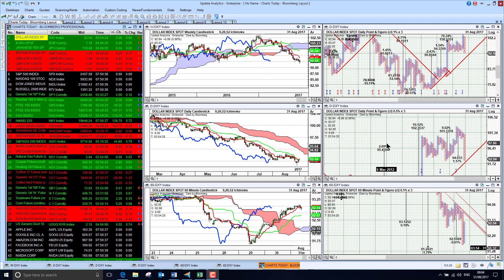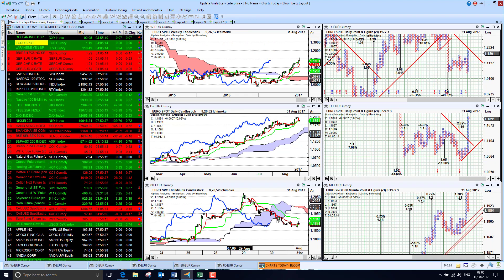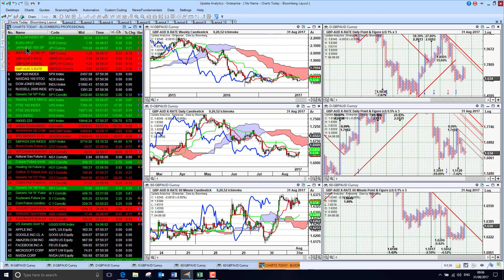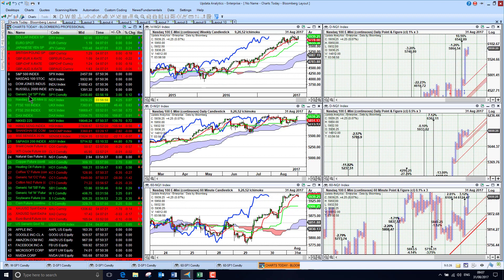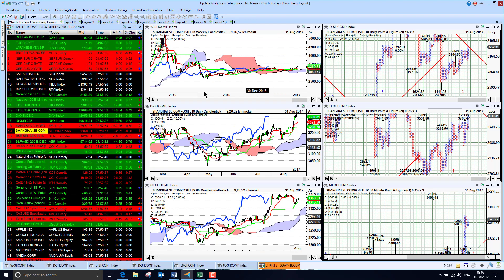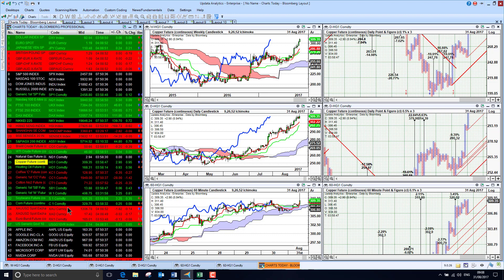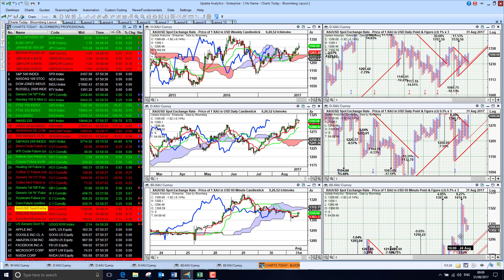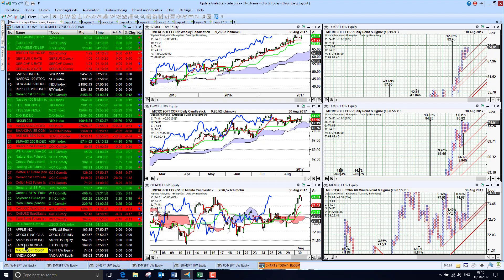Charts Today - 31 Aug 2017 - US stocks recover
US dollar up across the board. US stocks recovering and looking set for new highs. UK and German stocks recovering but not as strong. Asia up. Crude Oil looking more bearish, Brent set to fall below $50. Gold pulling back on stronger dollar, but still looks strong. Tech stocks ull up and looking good short term again.